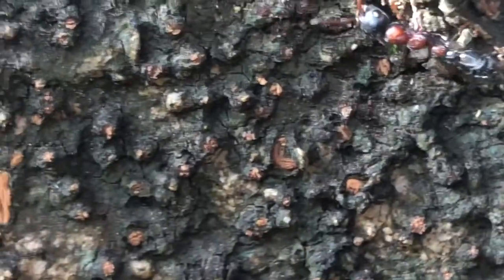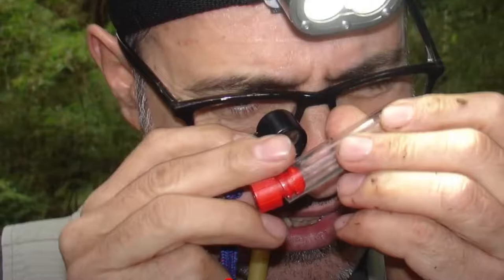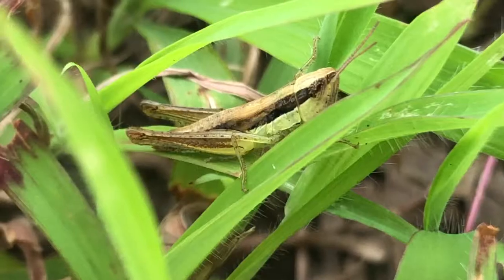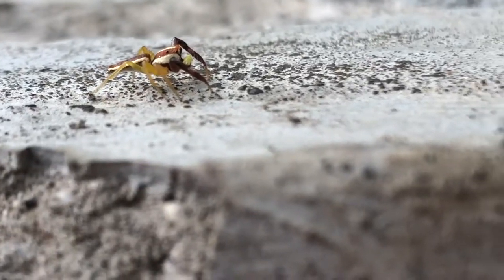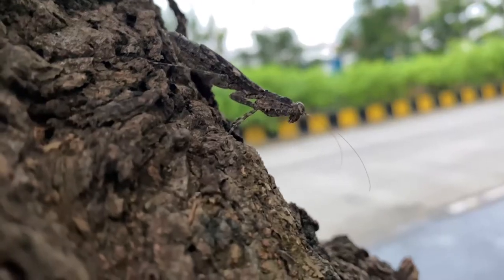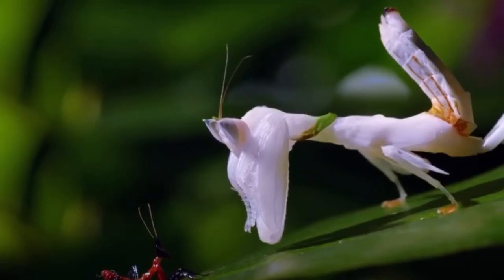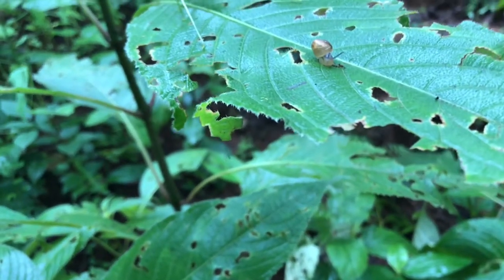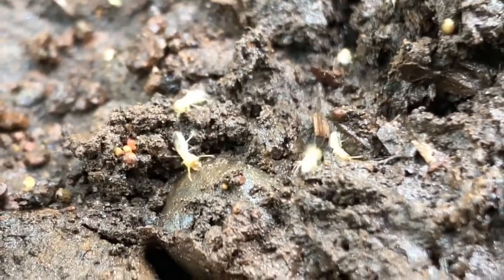How to Study Invertebrates | Inverts For Dummies | S1 FINALE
Invertebrates are pretty interesting animals... So why shouldn't we learn more about this diverse, yet disregarded, world? In this season finale episode of INVERTS FOR DUMMIES, we shall find out ways to study invertebrates!!!

The world of invertebrates is really interesting now, but these creatures are often disregarded and hated due to misinformation. We know very little about this diverse world, and we can change this by studying these incredible, and also useful, creatures

Welcome to the season finale of Inverts for Dummies! Let’s cover today’s topic…
Many people study invertebrates for a living! You don’t necessarily need to be these people in order to do so yourself!

There are many methods to learn more about invertebrates, and I shall cover some of them!
Reading proper encyclopaedias and articles about invertebrates, and doing online research can really boost your knowledge about them. This is cool if you want to sit at home and learn.
You can actually go outside and look for them! Observe the microworld, take photographs, get a field guide, a jar and a magnifying glass and you are ready to go!

 If you just take a moment to notice the world beneath you, you’ll see there’s a lot going on! Ants foraging for food, a spider eating an ant, a grasshopper jumping about, a butterfly on a flower, and a ton of other inverts everywhere! It doesn’t matter where you live, as invertebrates live on EVERY continent!
Keeping creatures like spiders and insects (if you’re really interested) with proper research can also help you learn more!

Invertebrates evolved more than 530 million years ago, and were one the first animals to walk on land! They’ve existed way before us and way before the dinosaurs!

They’re quite useful, as bees pollinate crops, earthworms nourish the soil, jellyfish venom COULD be used to treat cancer, and much more!
Some invertebrates are also incredibly beautiful, like orchid mantises, peacock spiders, mantis shrimp, butterflies, etcetera!
 There are a lot of species and things to discover, so you can study the microworld!

Another way to study the microworld is through YouTube. There are lots of creators, including myself, who love invertebrates and make videos about them!

That concludes our season finale, so this is A.B.S.E. signing out, see you again in a week, and goodbye!